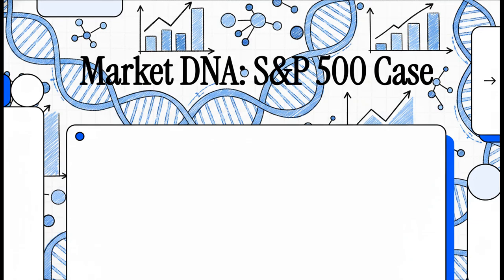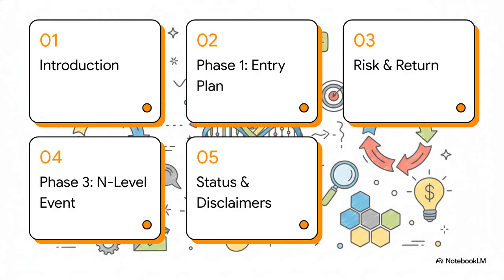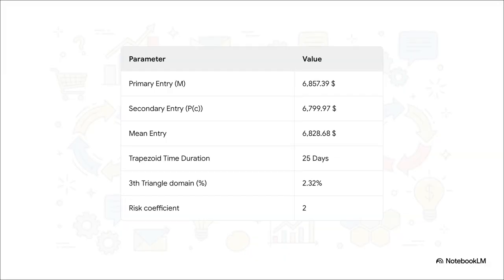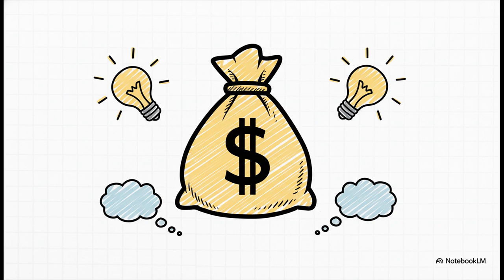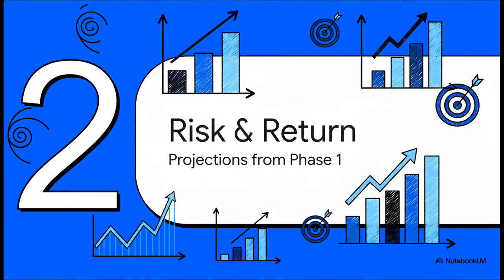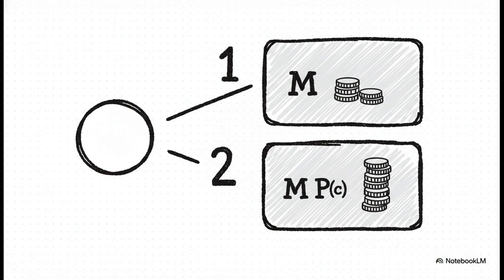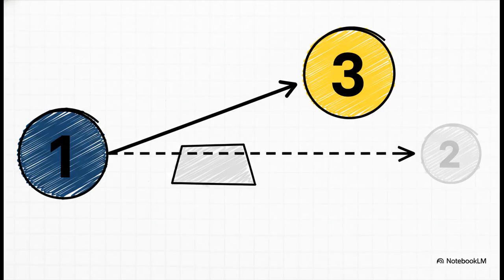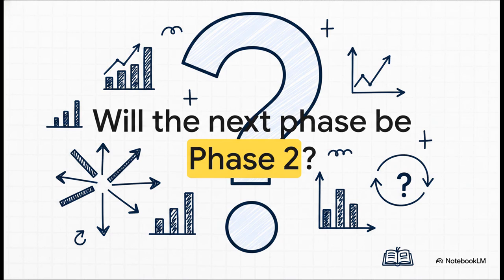Market DNA S&P 500 Cycle 2 Phase 3 of 4